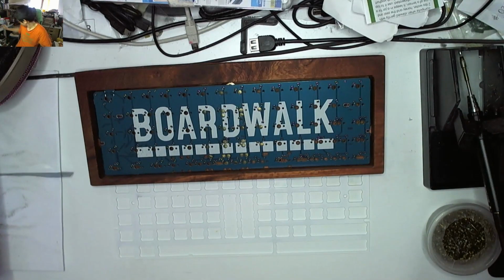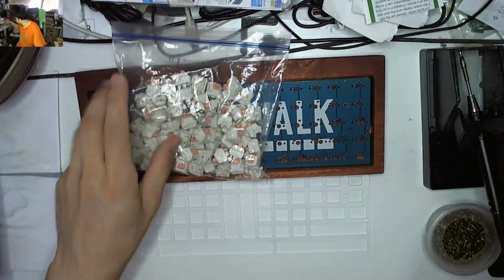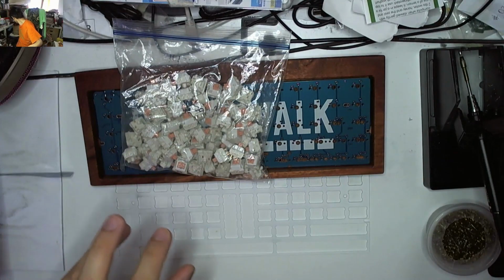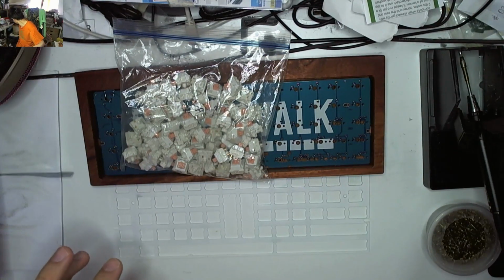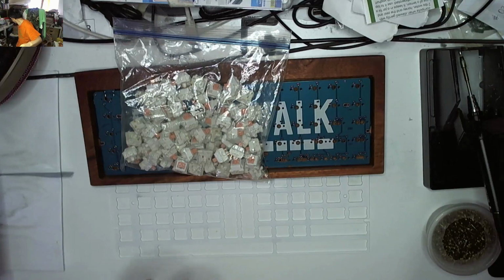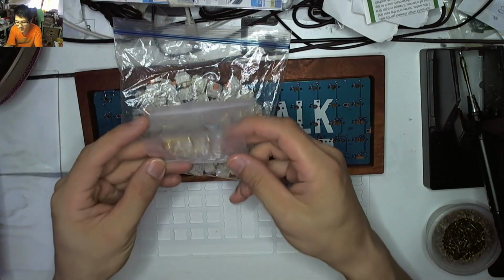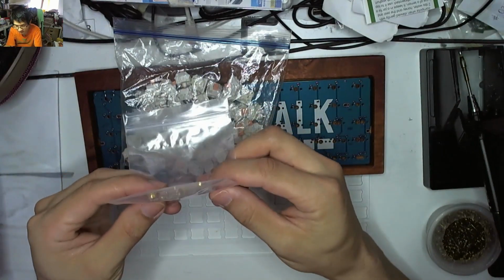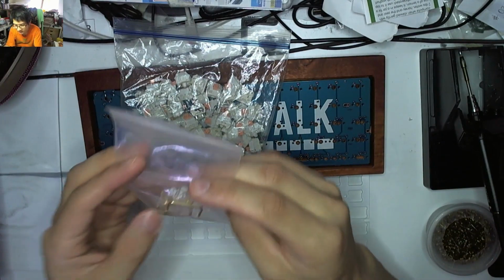Custom Boardwalk Build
Thanks to the local community for the opportunity to put this Boardwalk together with a wood case and holy pandas.

Fairly easy build, but the end result was not really what I expected due to the case USB hole being in the wrong position slightly for the cable I had!